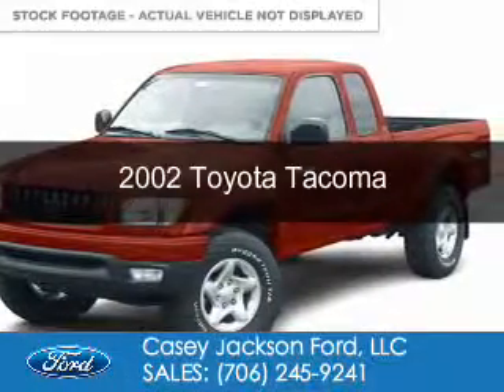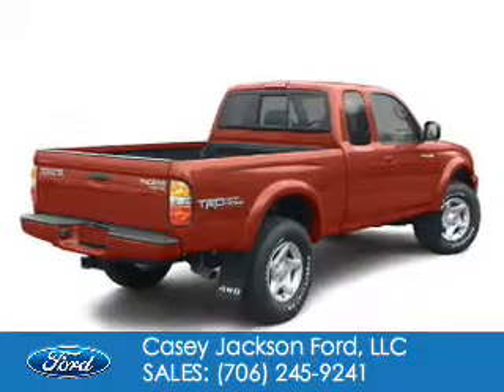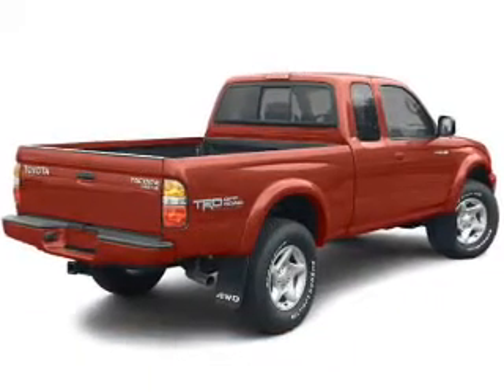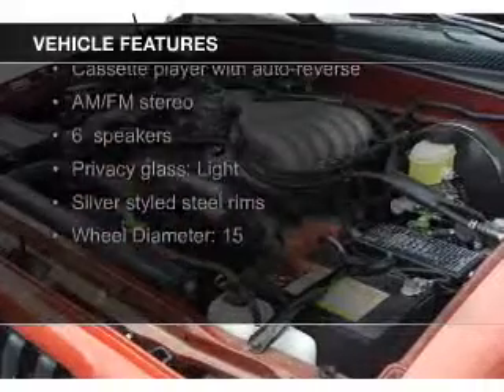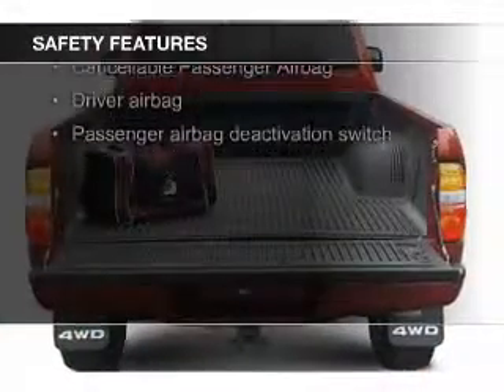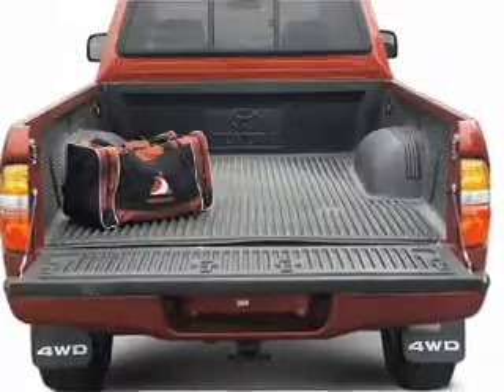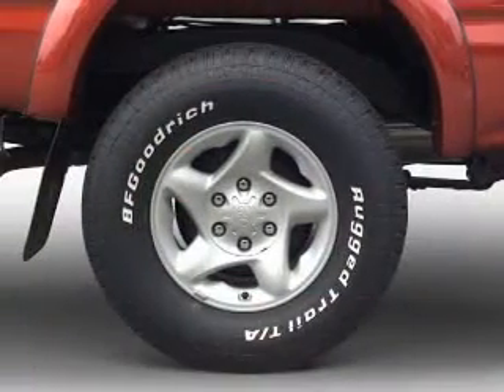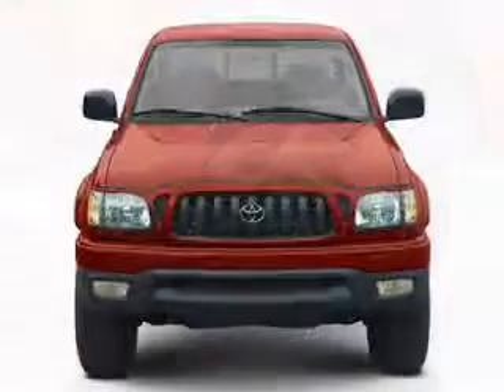2002 Toyota Tacoma - ROYSTON GA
Phone:
Year: 2002
Make: Toyota
Model: Tacoma
Trim:
Engine: 2.7 liter inline 4 cylinder 16 valve
Transmission: 5-Speed Manual
Color: Black Sand Pearl
Mileage: 236133
Address:
1435 E MAIN ST